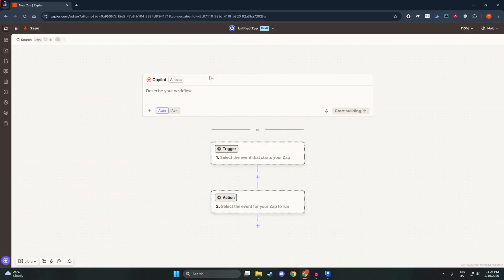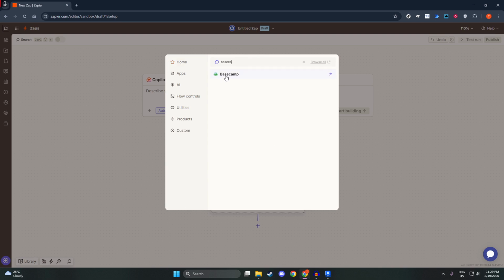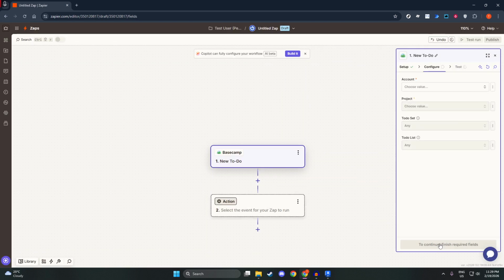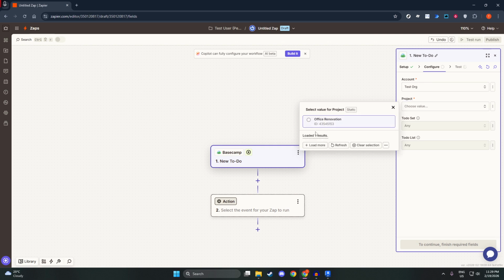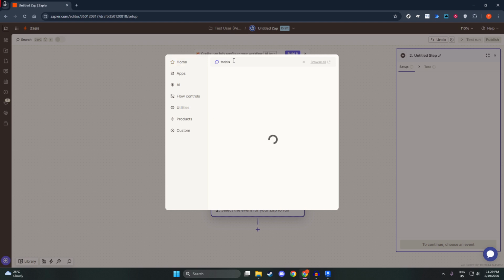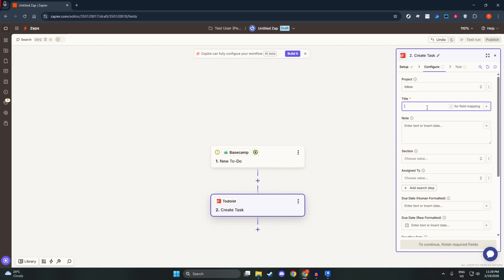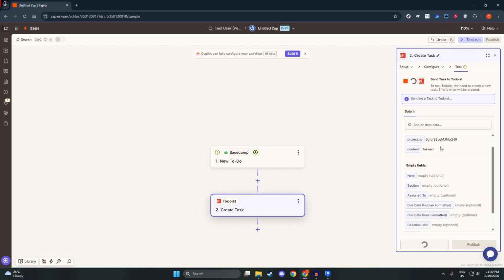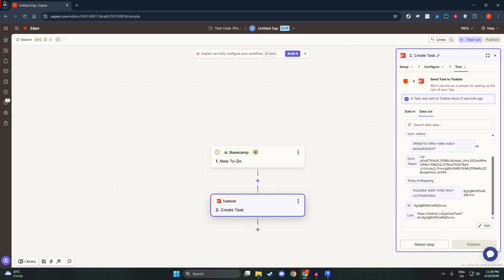How to Integrate Basecamp with Todoist [2026 Full Guide]